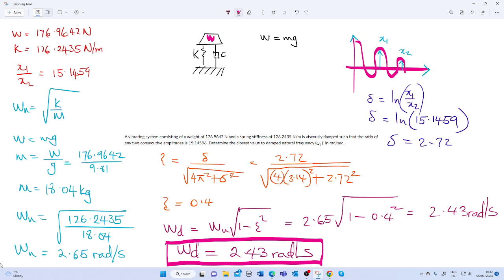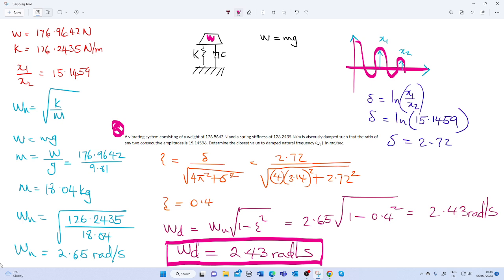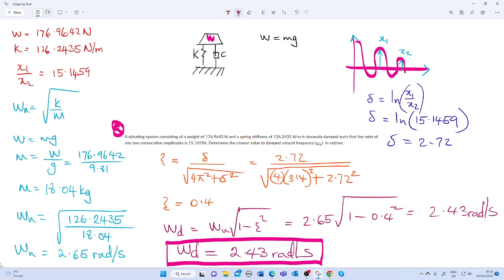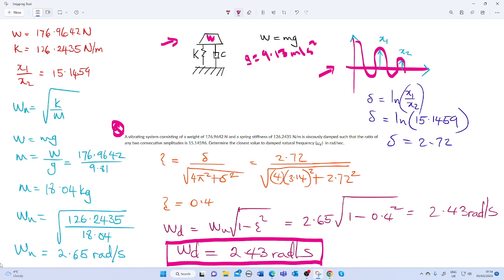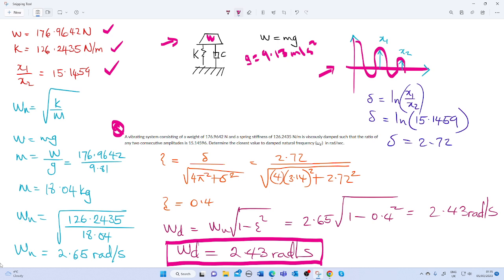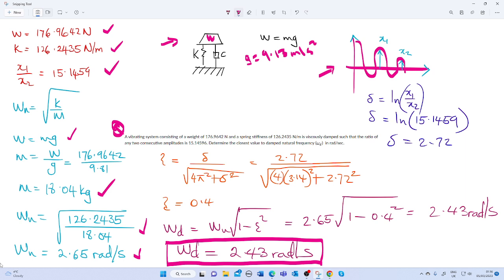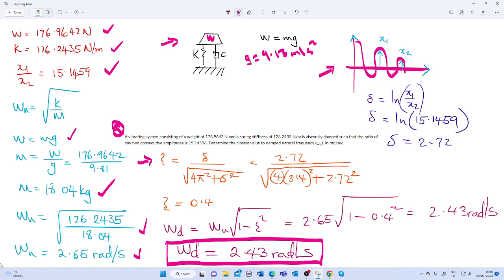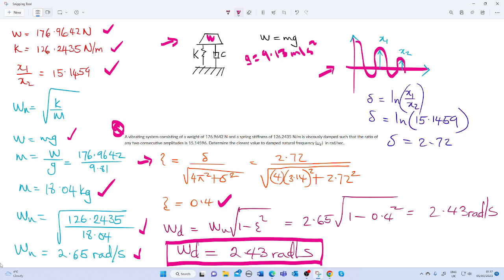How to calculate the damped natural frequency wd of a vibrating system with weight, spring stiffness